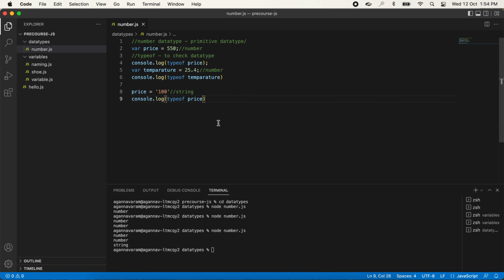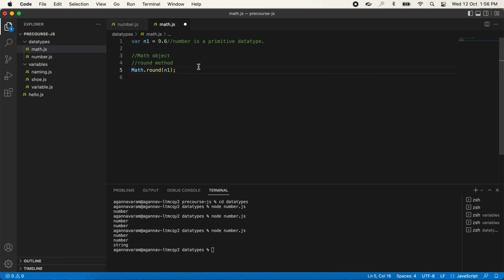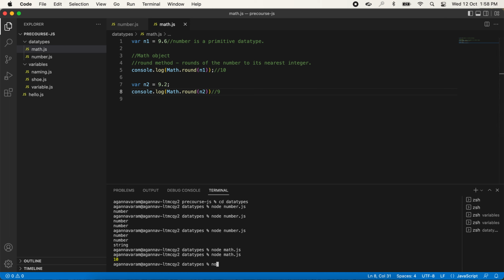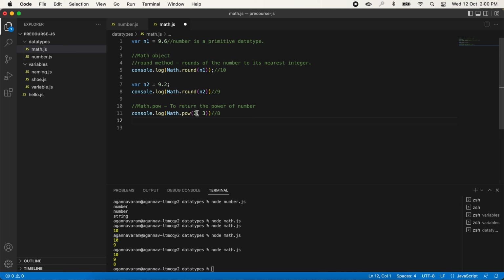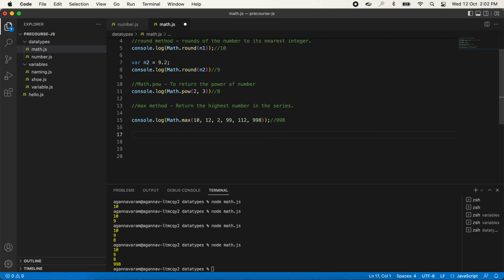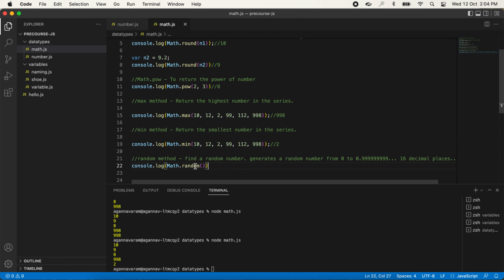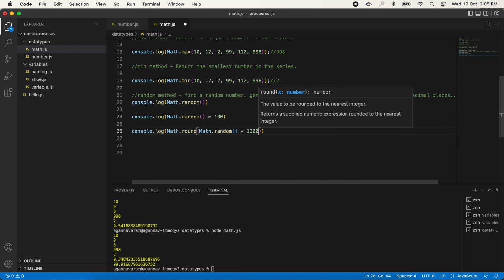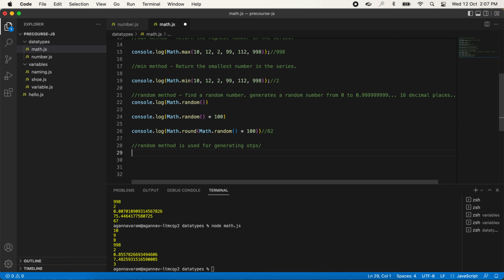JS- Primitive Datatypes- Math Object Methods